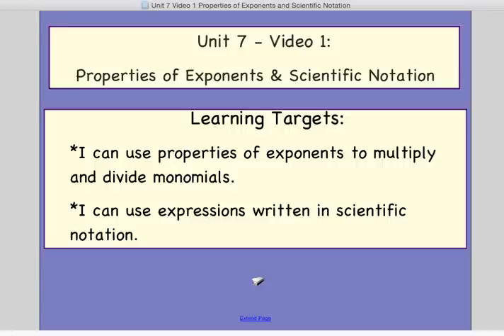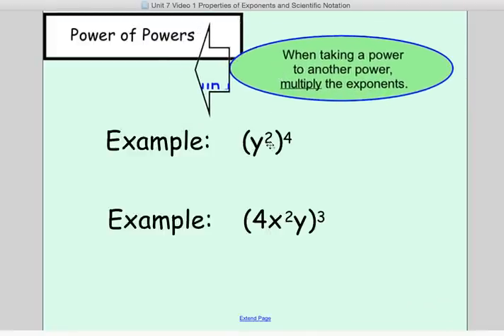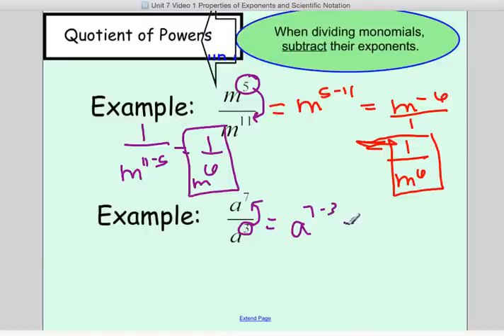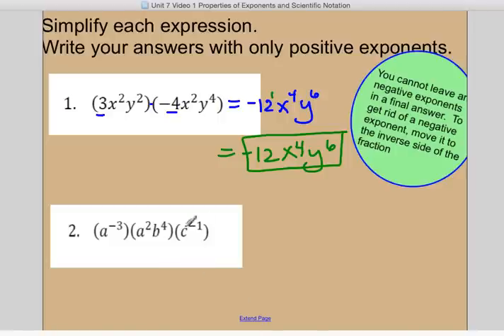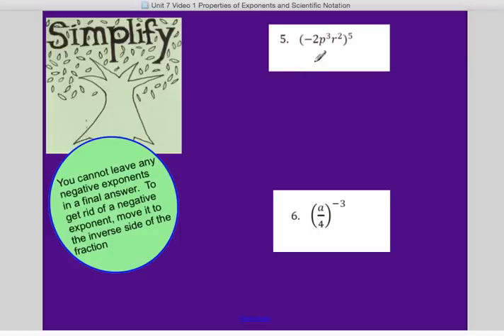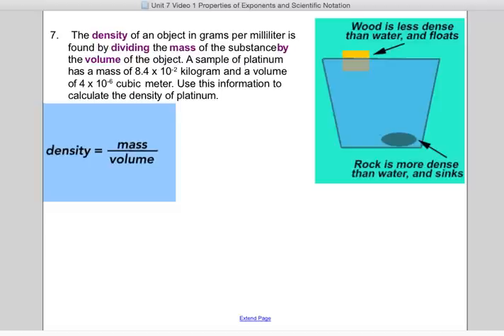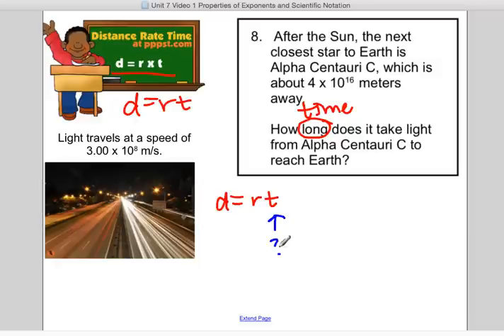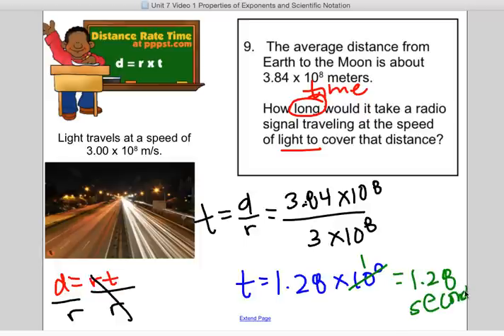Unit 7 Video 1 Properties of Exponents & Scientific Notation